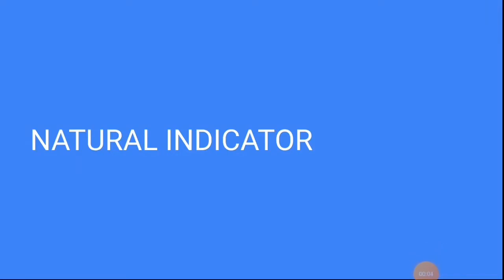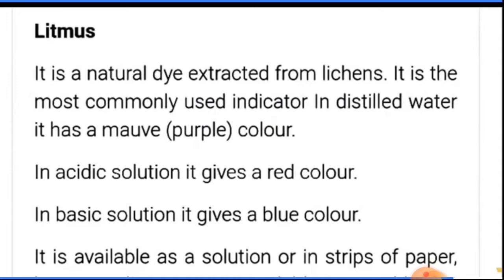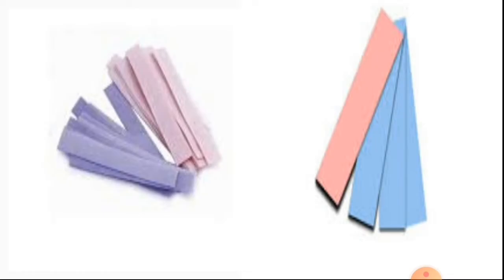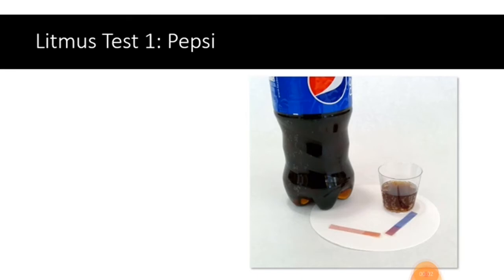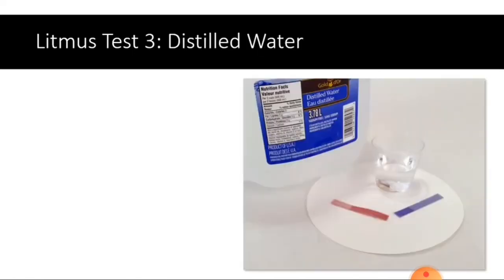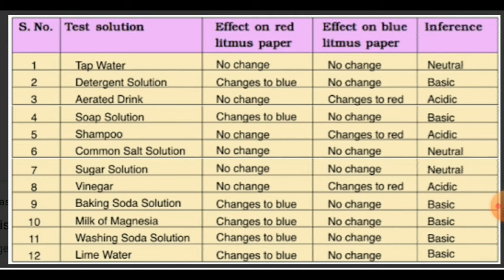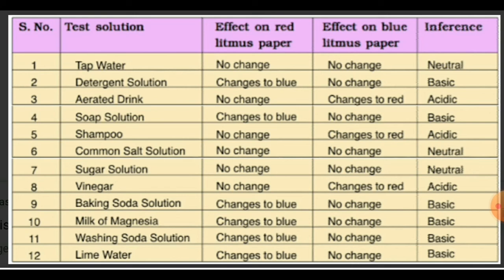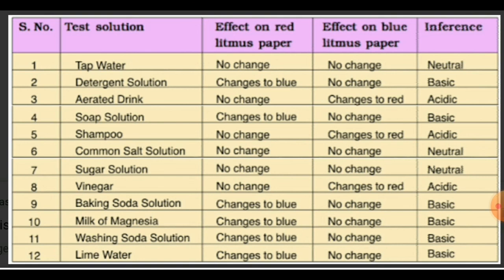VII NATURAL INDICATOR - LITMUS